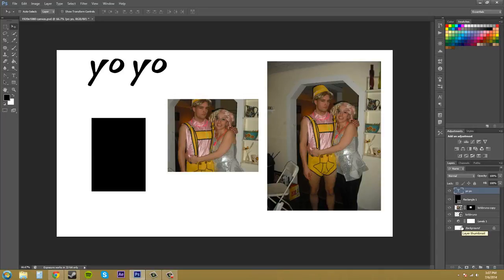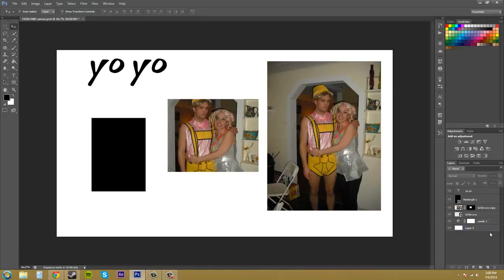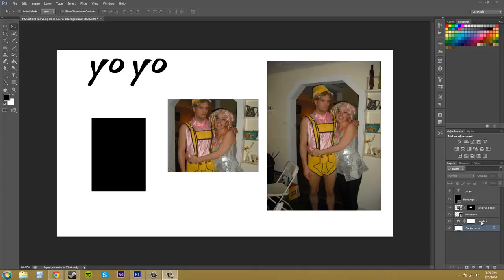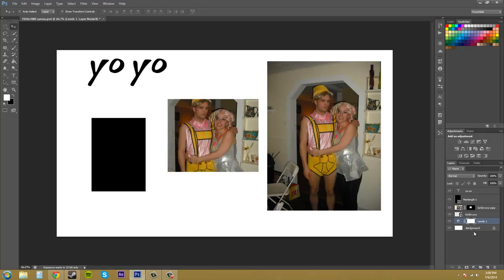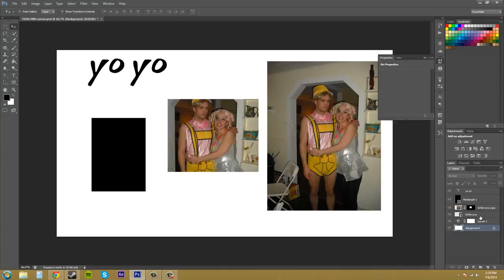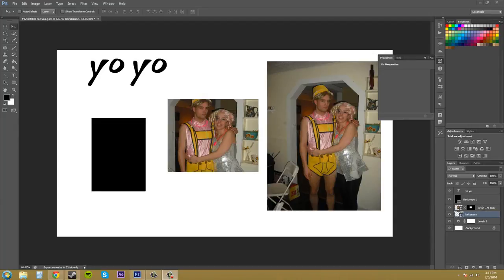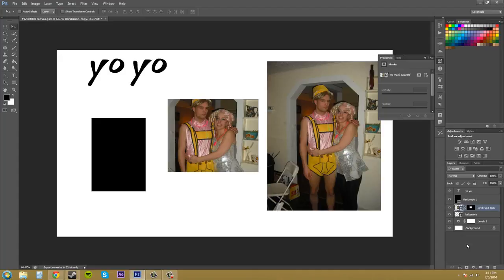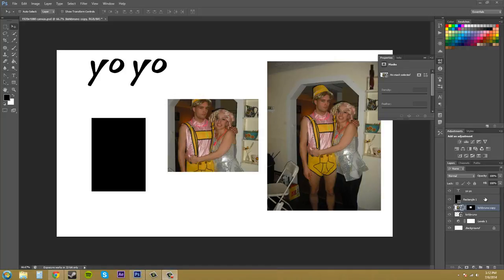Photoshop CS6 Tutorial: 47. Types of Layers